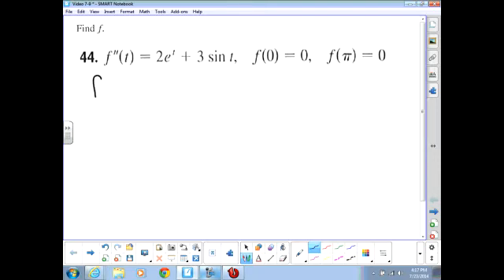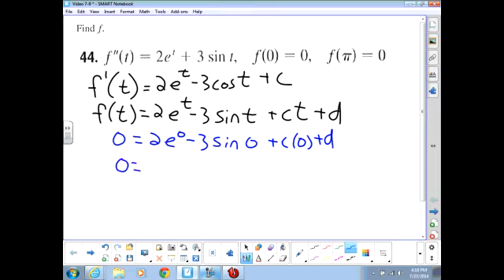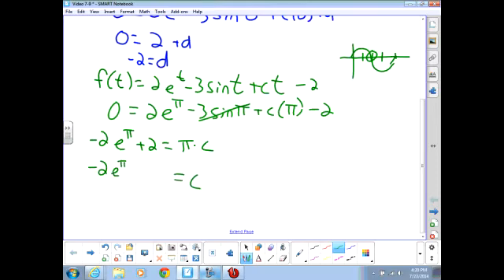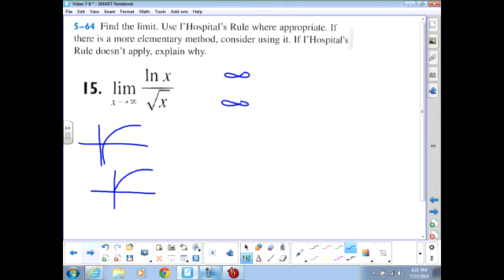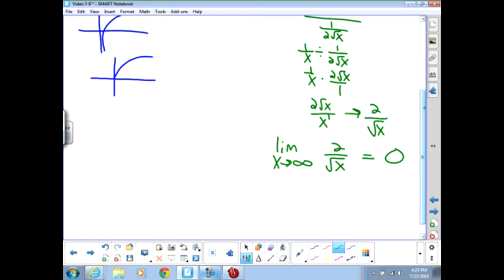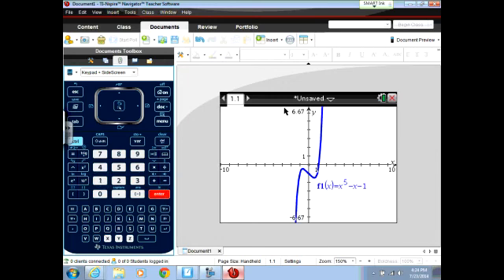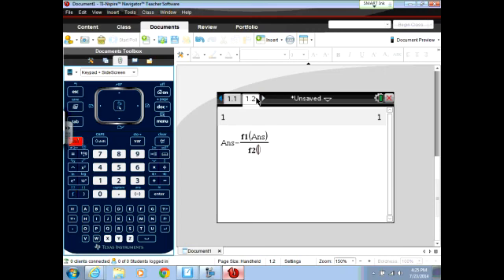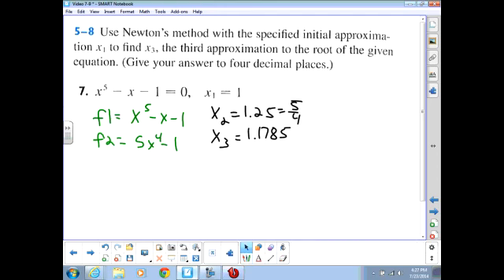SC Video 7-9